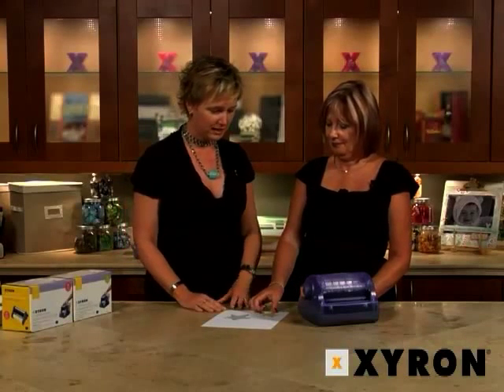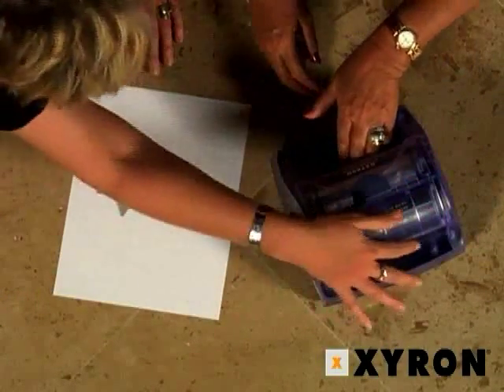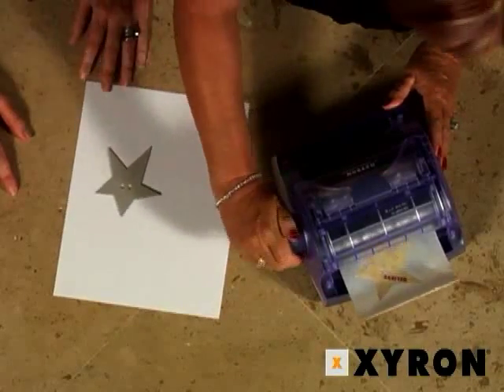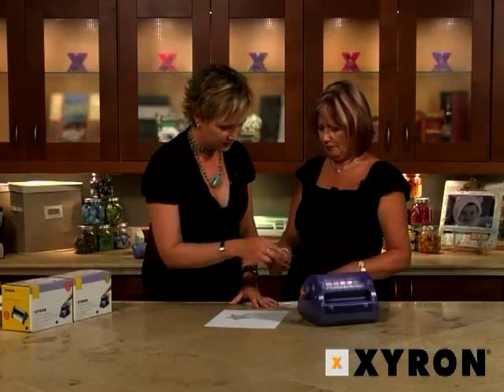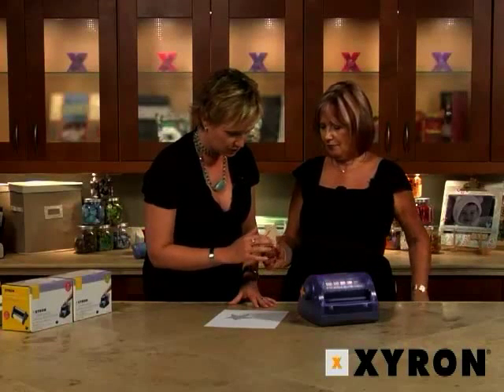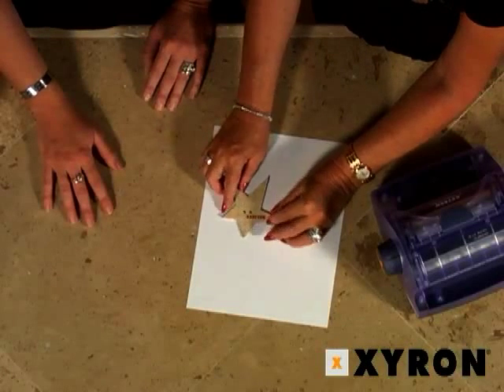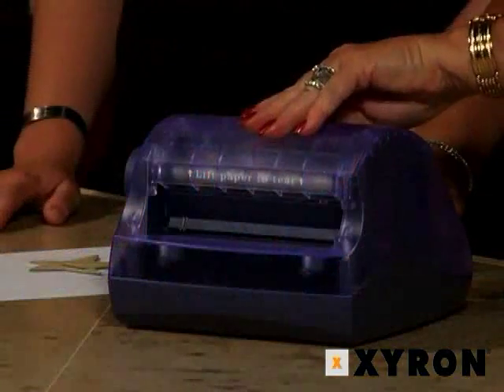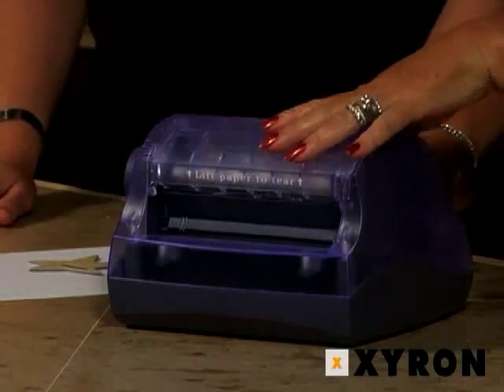Xyron 510 Creative Station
Xyron 510 Creative Station available at A.C. Moore